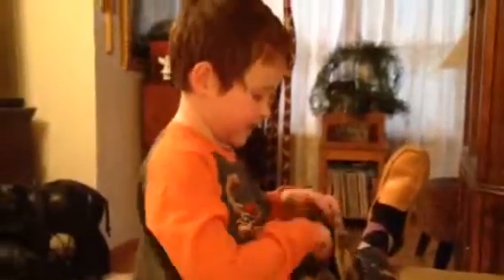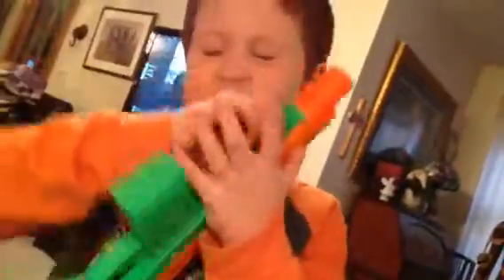Corbin Discusses Canteen binoculars backpack and machine gu